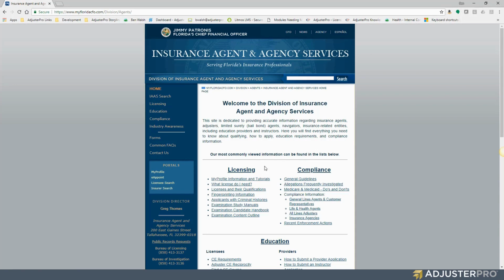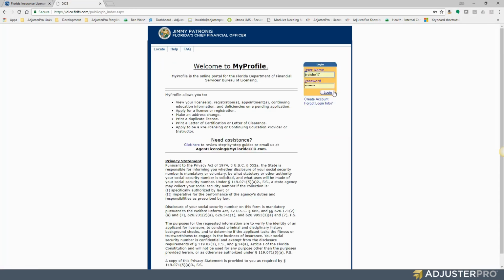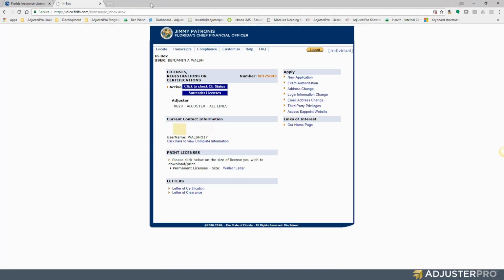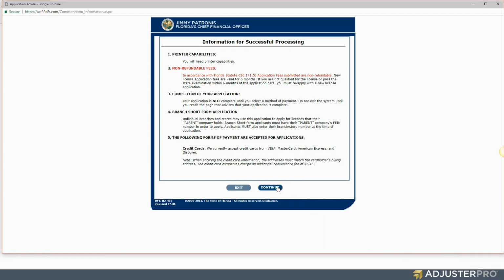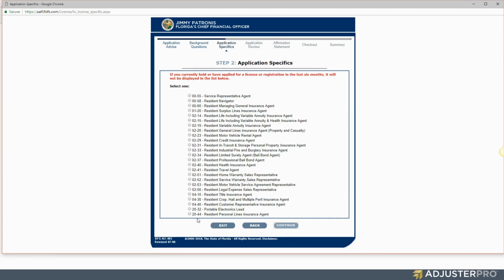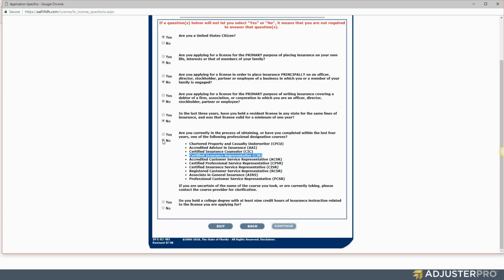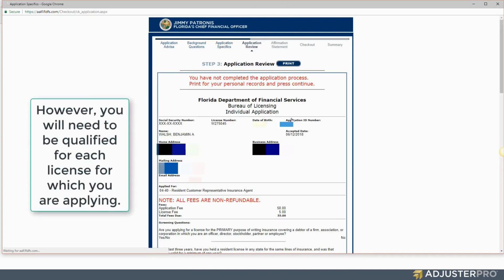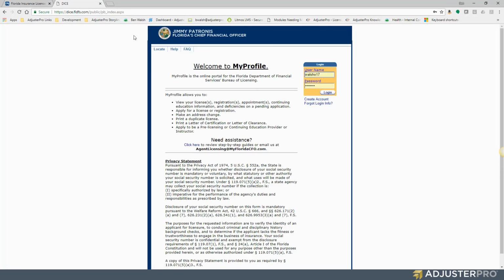Florida Claims Adjuster Application Instructions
AdjusterPro walks you through how to apply for your Florida insurance adjuster license, step-by-step.